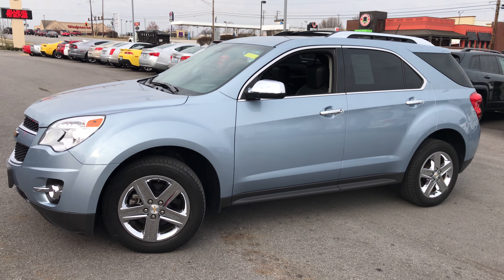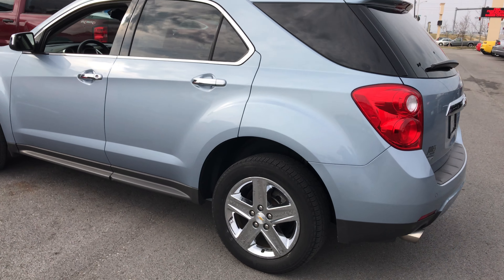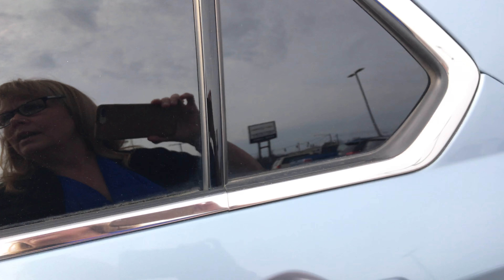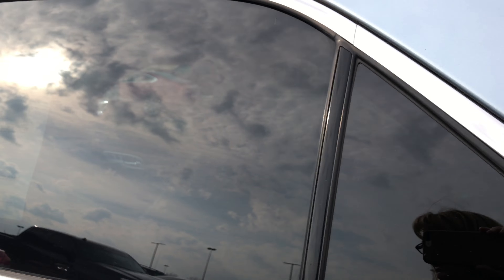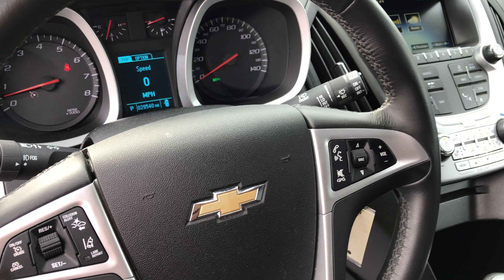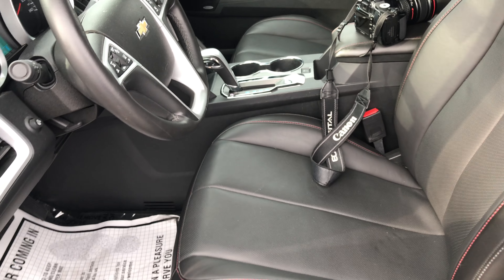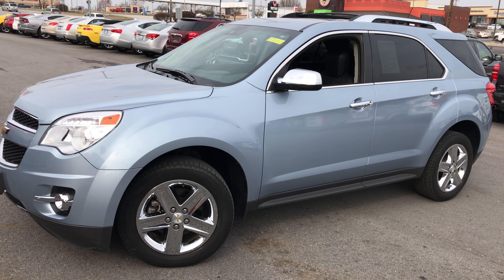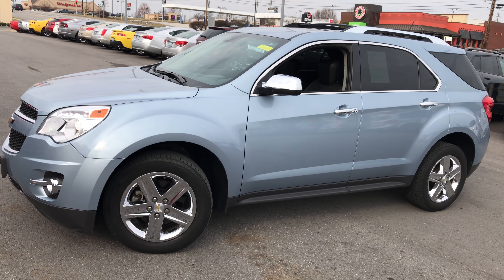Used 2014 Chevrolet Equinox, 1-855-410-5144 at 1605 Ring Road in Elizabethtown. HERB JONES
Used 2014 Chevrolet Equinox LTZ, it is loaded, All Wheel Drive, black leather seats, Remaining Factory Warranty, Sun roof, Power Windows and Door Locks, Collision Alert, Parking Assist, Bluetooth and it has low miles, 29,540K.  Stop in today and take this beautiful SUV on a test drive at our new store location at 1605 Ring Road in Elizabethtown, Ky. or call one of our sales professionals at 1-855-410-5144 or check out all of our inventory on our